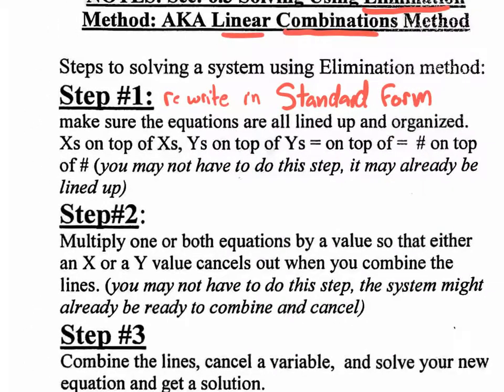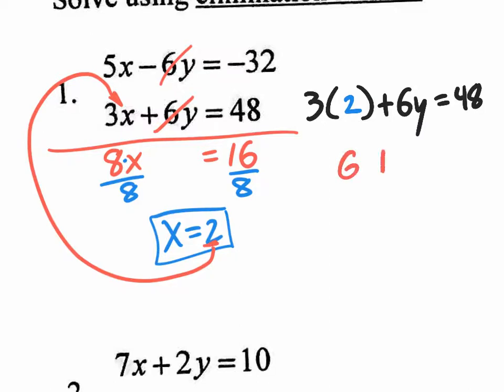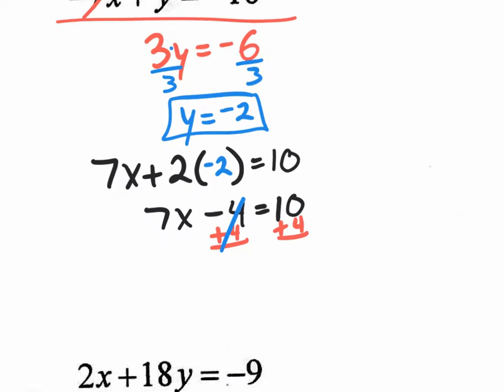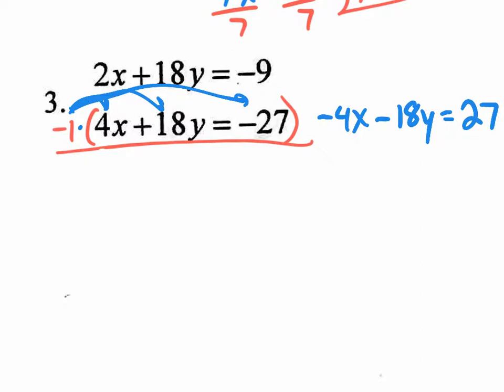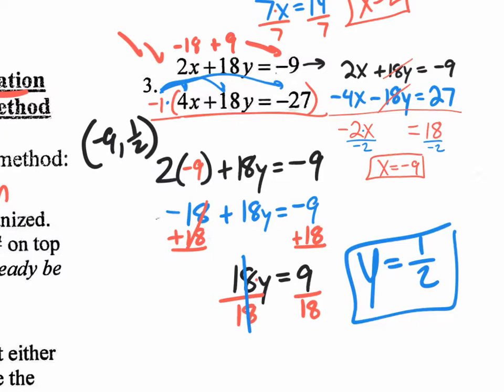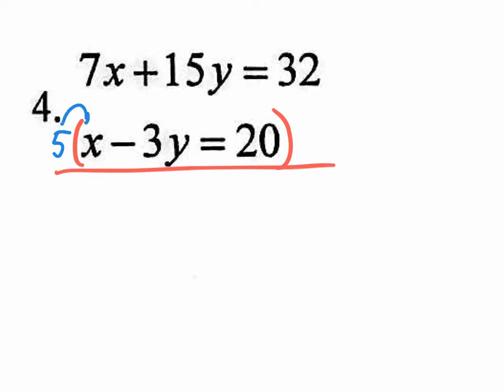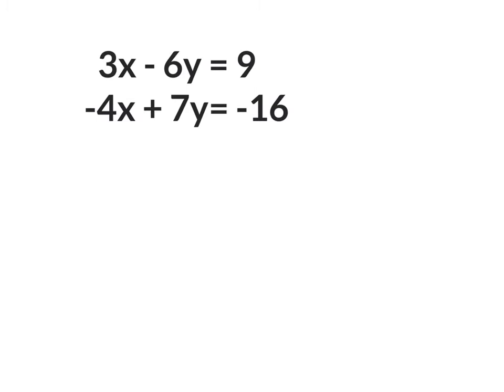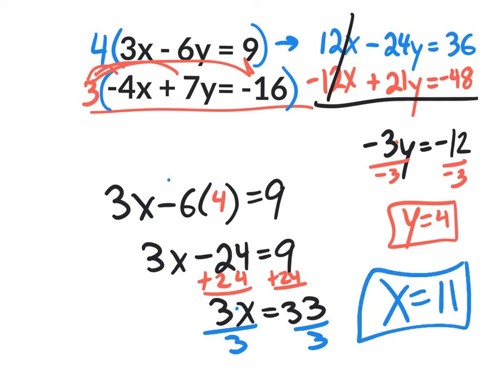V2 6.3 solving systems w elimination method per 3